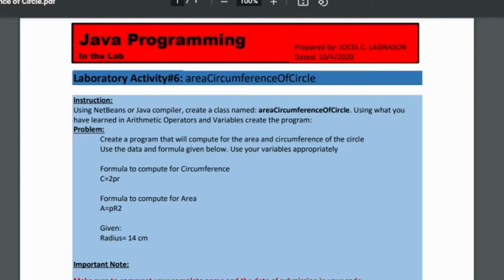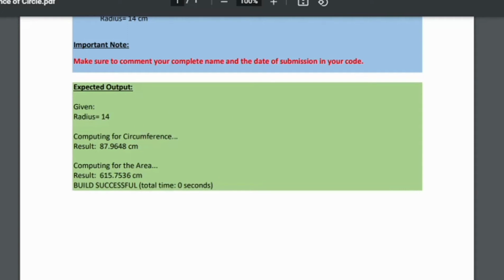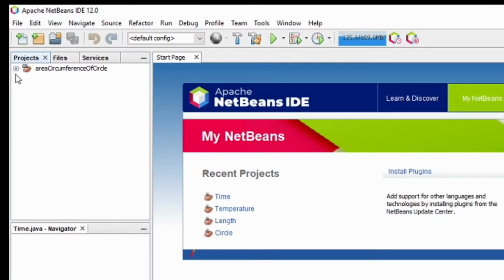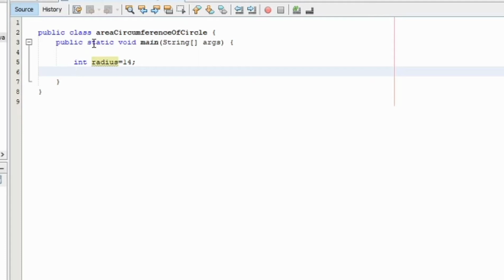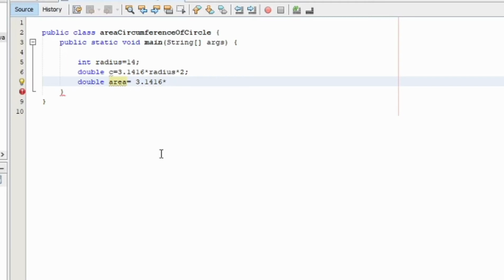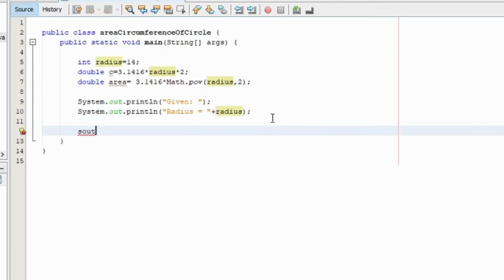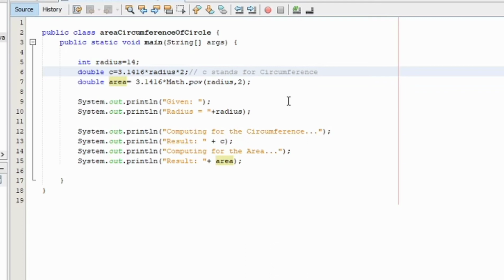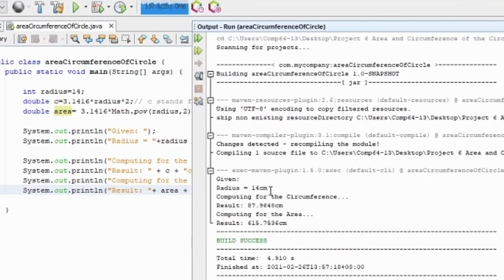Activity #06 Area and Circumference of the Circle